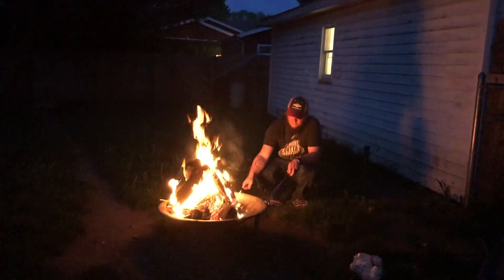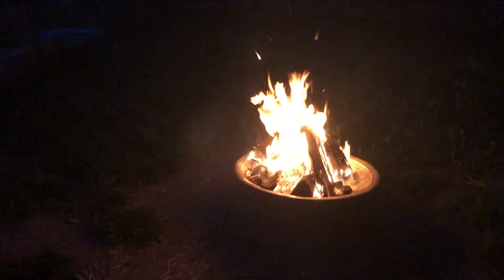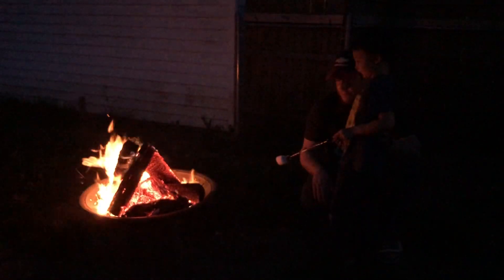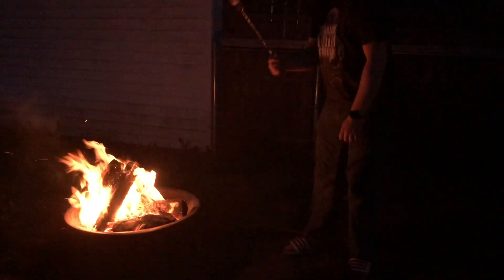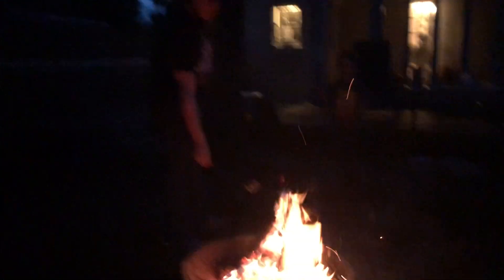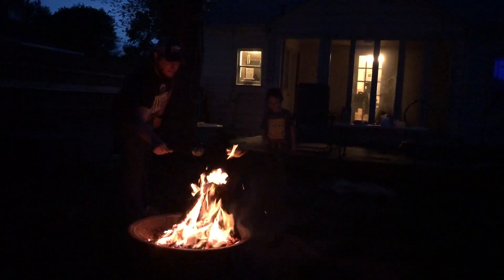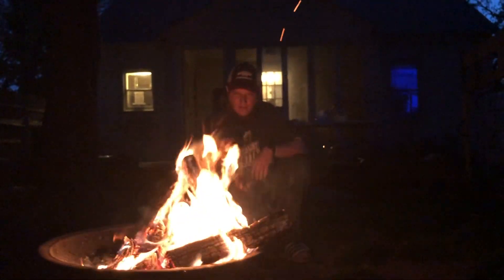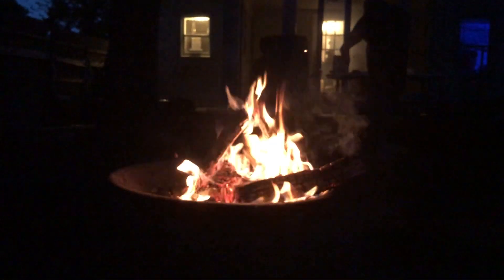Campfire & S'mores, A night WE NEEDED!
Zachariah had been fighting some really bad stomach pain and a fever for 4 days, right before the stomach pain and fever happened, he wounded his hand some how at his friends house.

Once he started feeling better and his fever broke (last night) we celebrated with a bonfire and some S'mores! He had a blast, we made shadow puppets, played music, sang, and talked about some animals (in the video you hear us talking about fox's)

To have a gift sent to our house from our Amazon Wishlist:

If you would like to donate to help us move faster in our projects:

Thank you SO MUCH for believing in our farm & our channel. You guys bring so much joy to us!